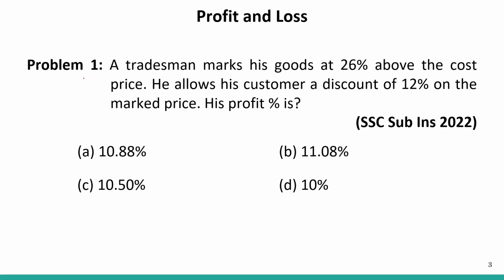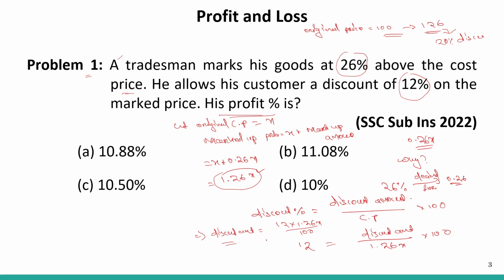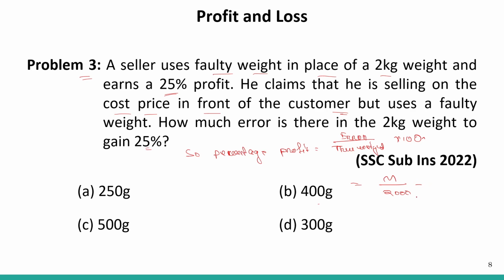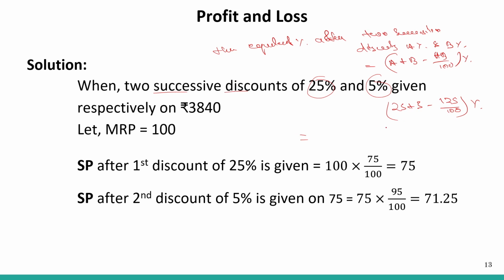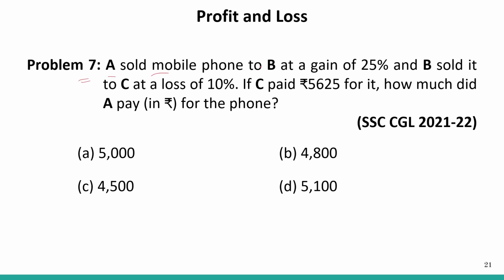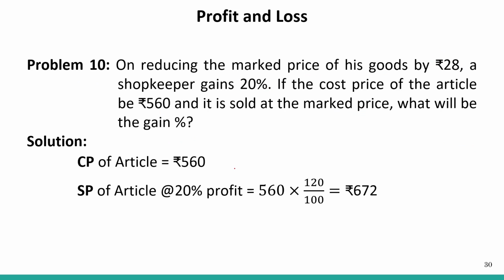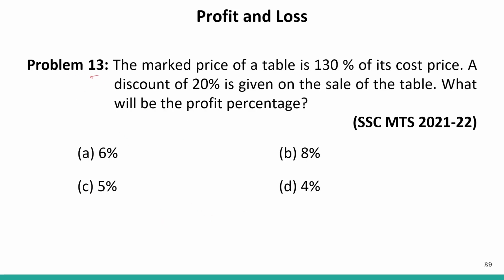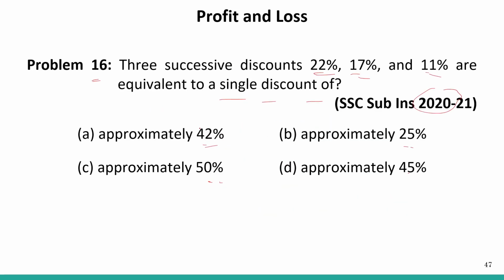Profit and Loss Part 4: PYQs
Subject: Quantitative Aptitude
Programme Name: Profit and Loss
Course Name: SSC

In this video we have covered the problem that was asked in the SSC exams previous year question paper related to Profit/Discount Percentage, Mark Priced, Cost/Selling Price, Successive Discounts

📡 Key Features:
Syllabus-based Content